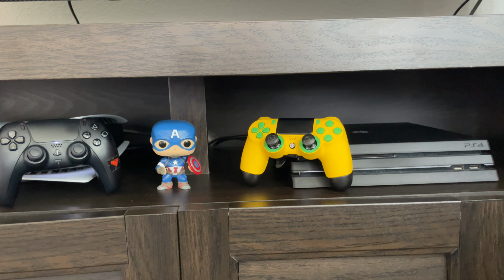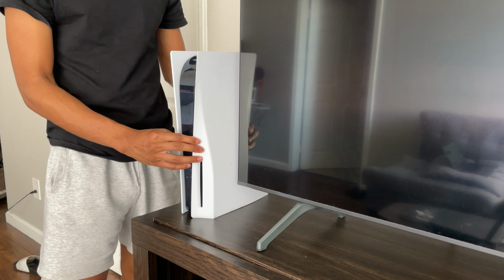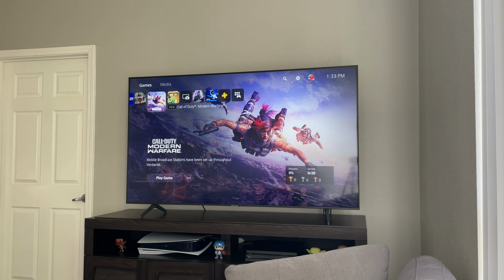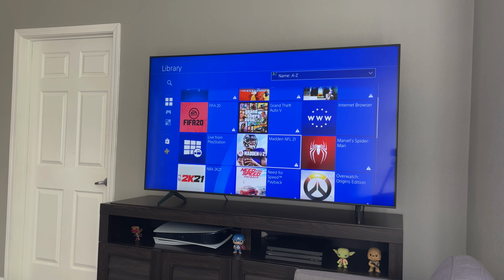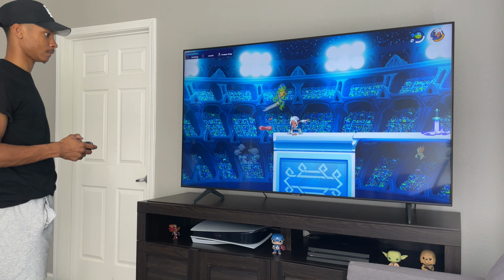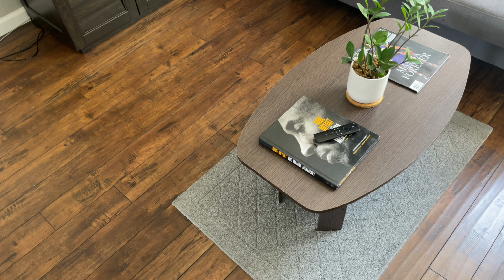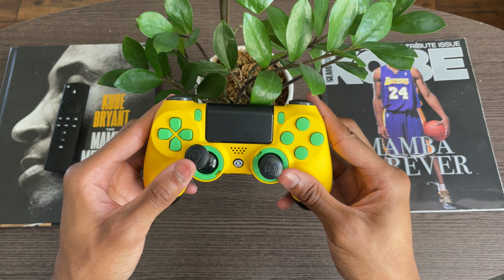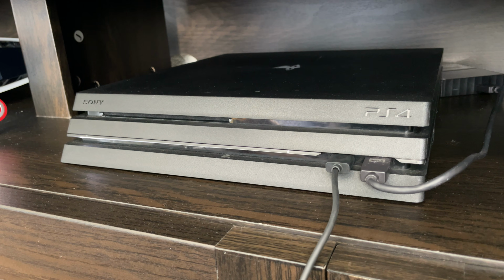PS5 Vs PS4 Pro: 10 Months Later - Major Differences!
In this video I will be reviewing the Ps5 vs Ps4 pro and the major differences that come with each device. The Ps5 Is the ultimate next generation console, The Ps4 is the ultimate previous generation console so they both have a lot to offer. The ps5 Is also very limited in stock so a lot of people are wondering whether its even worth it to try to get a ps5 when their ps4 works just fine. Another thing is that both systems have a fair amount of games to offer, but the ps4 is winning when it comes to that so it really makes it a hard decision.